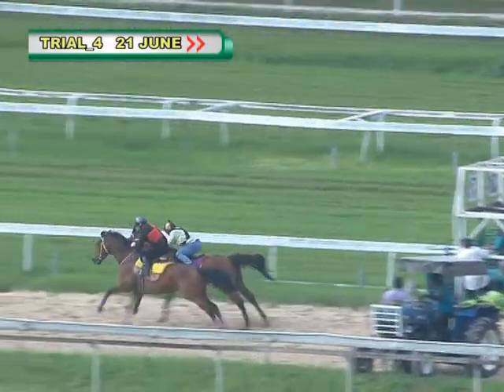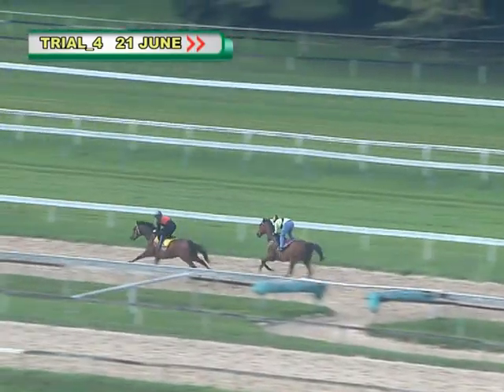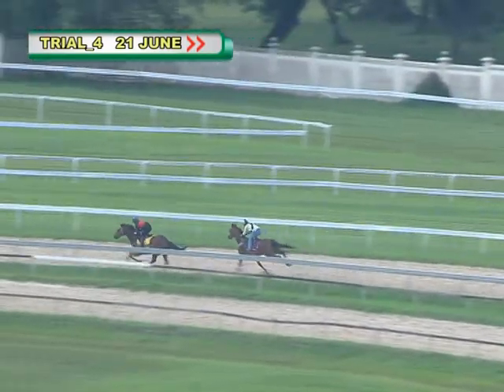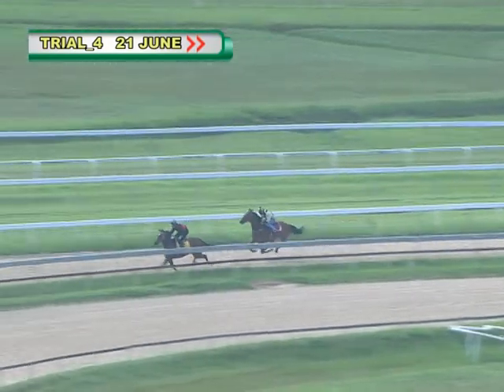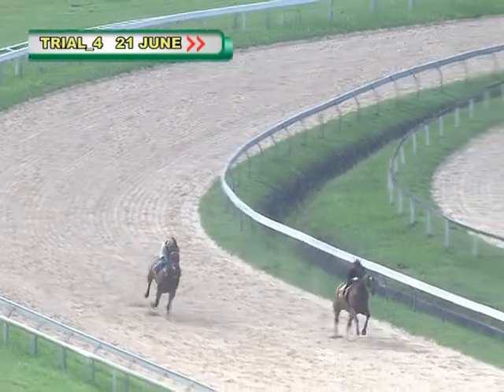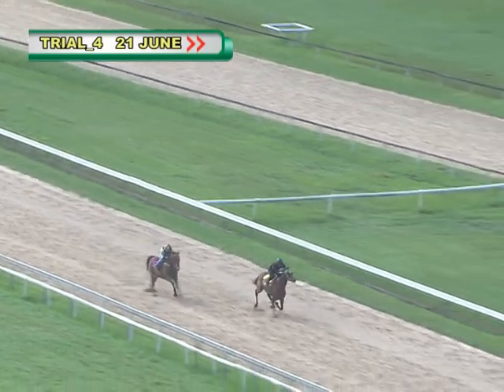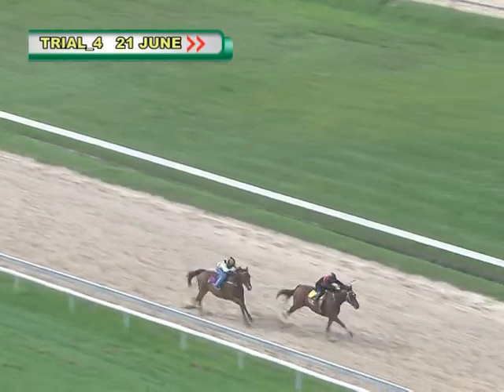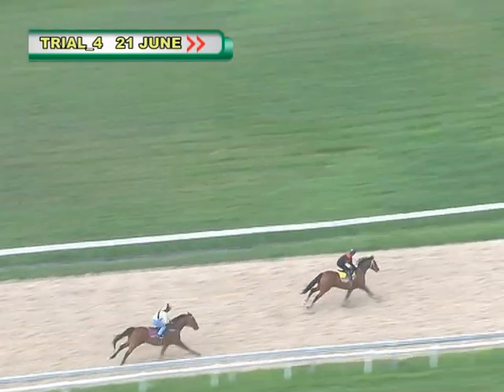TRIAL 4 @ 21 JUNE 2022